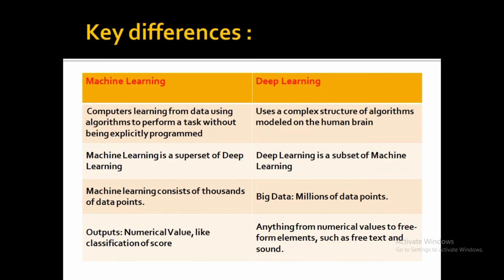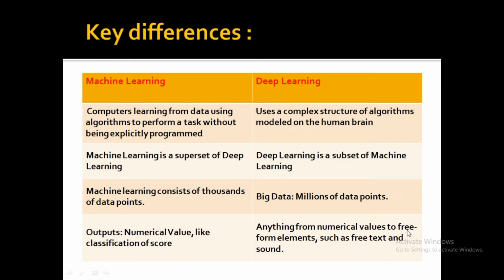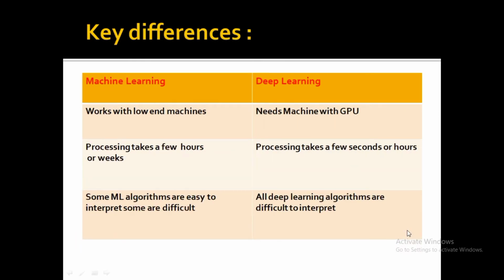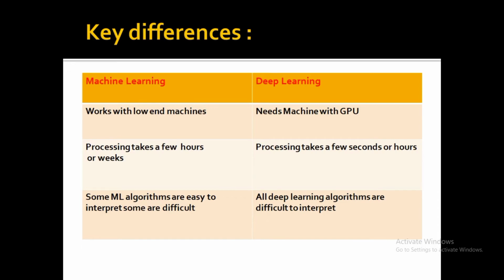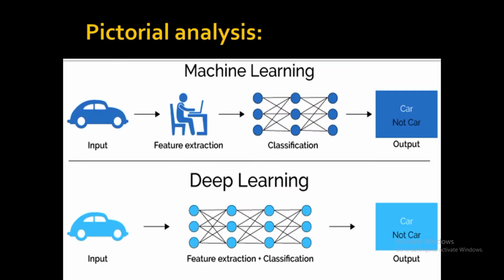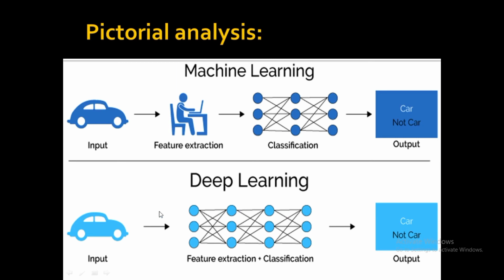machine learning vs deep learning big data Knowledge Hunt Official